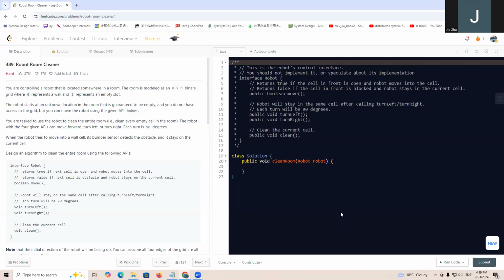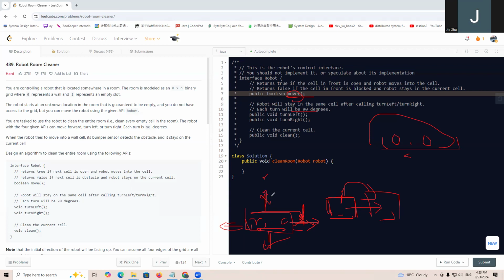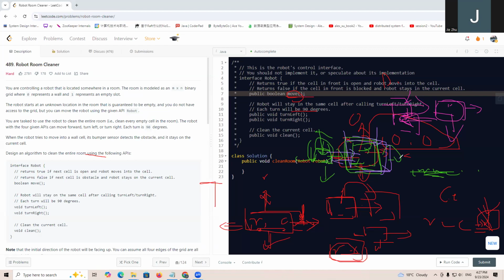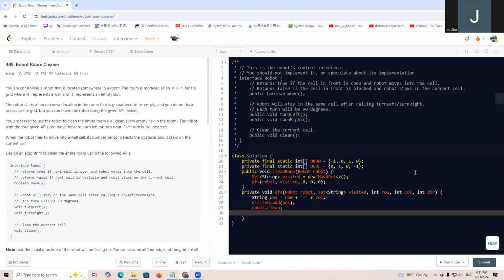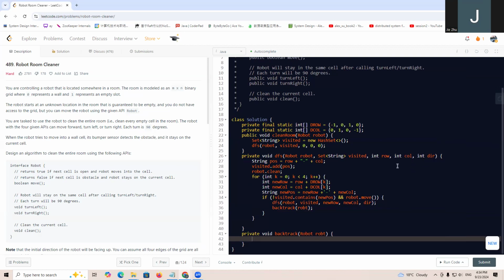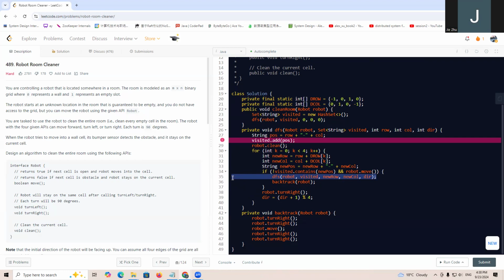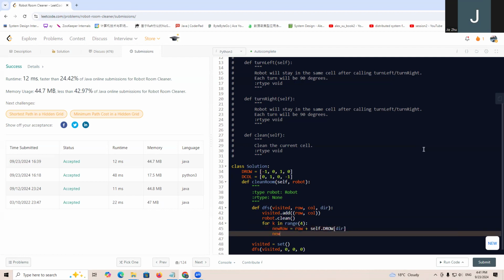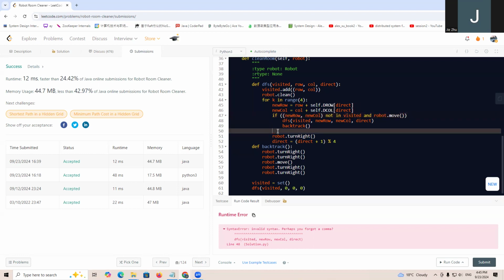489. Robot Room Cleaner